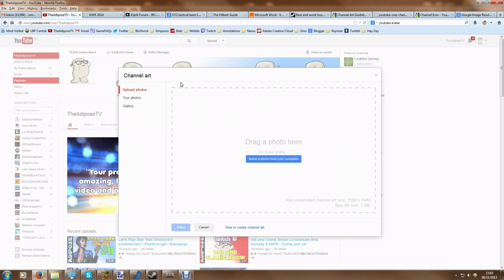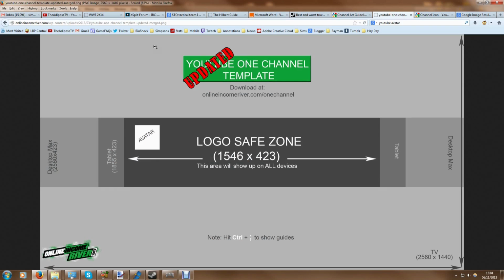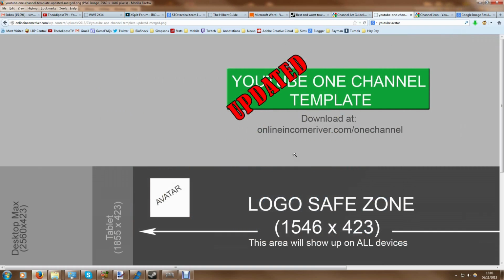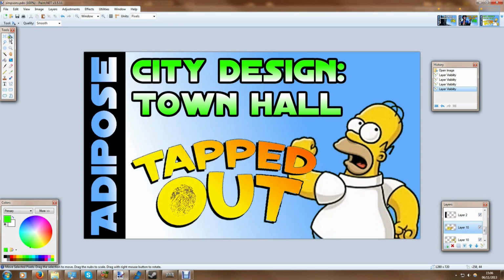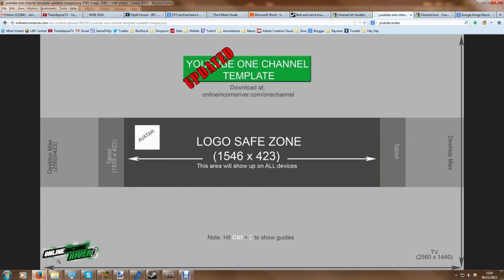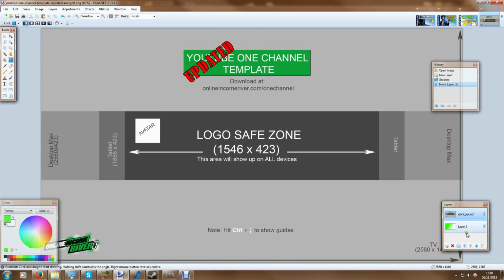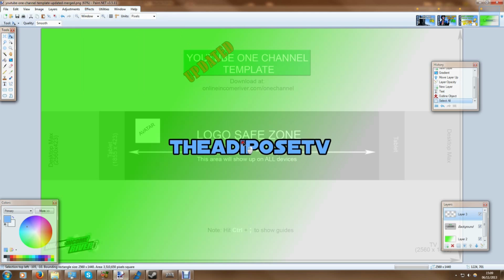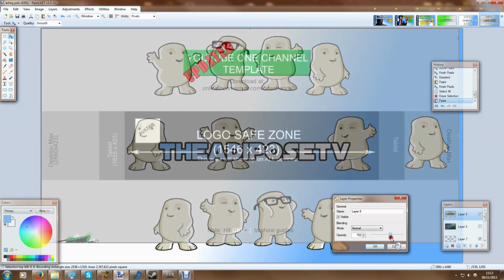How to create a Youtube Channel Banner: How to YouTube #7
Banner Template: (thanks to onlineincomeriver)

This series will teach you how to use YouTube and how to be a successful YouTuber. This will be a complete beginners guide to creating your own videos and uploading them to youtube. I will be discussing how to get views on your videos. I will help you learn how to get more subscribers for your channel. I will talk extensively on how to get footage from video games and from cameras. This series will also be looking at video editing using free and premium pieces of software. I will be discussing in depth what makes a good video and how you can attract viewers to your channel. We will be discussing how to get custom thumbnails, longer videos, and all sorts of extra features.
We will be looking at partnerships and monetizing as well for those of you who wish to try and make money from your videos. We will also be looking at annotations and all sorts of other tips and tricks as well. This video is specifically the advanced section in the youtube editor. You can also customize transitions, add music and customise the video to your hearts content. Have fun!

This video is in no way associated or approved by YouTube or any of the games featured and is intended for non commercial educational purposes only.